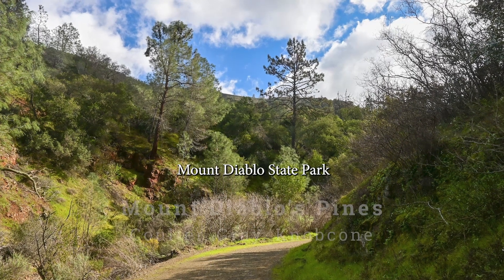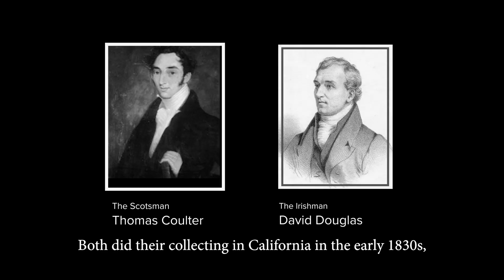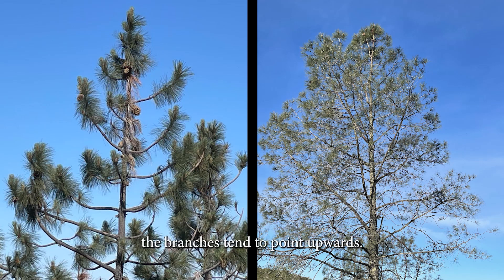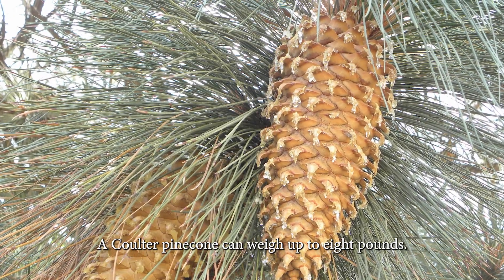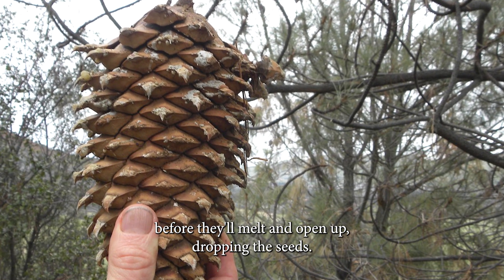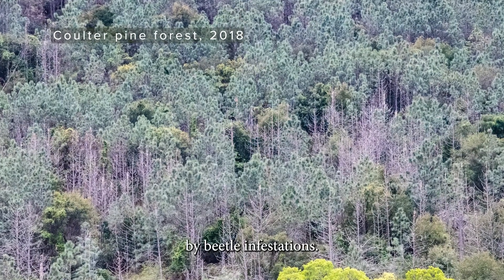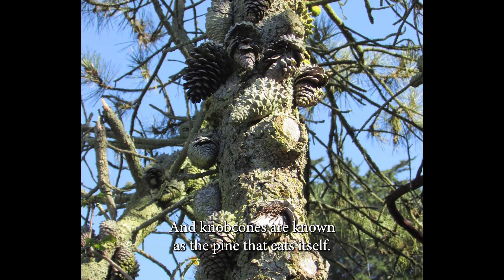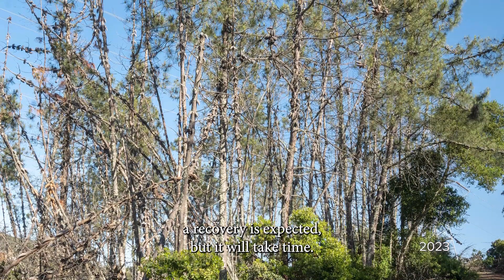Wild Mount Diablo PINES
Can you name three pine species that grow in Mount Diablo State Park? Learn to ID them by their pinecones (2 supersized, 1 clingy). Hear about how they're adapted to fire and drought. Meet the gun-toting botanists who collected their cones in the 1830s.

A Mount Diablo Interpretive Association video featuring Ken Lavin and Seth Adams. Production by Joan Hamilton. Music by Music Revolution. Photos by Joan Hamilton, Neal Kramer, Kendall Oei, and courtesy of Strybing Arboretum. Special thanks to Wild Mount Diablo team members Wally De Young, Anastasia Hobbet, and Kendall Oei.